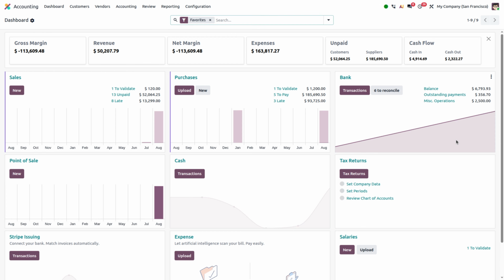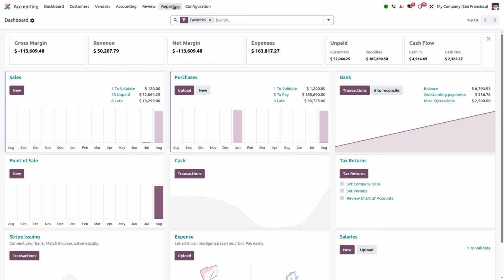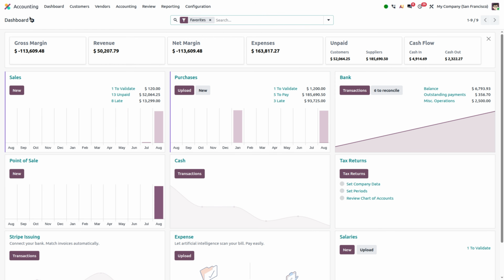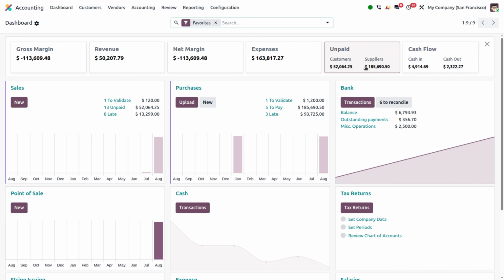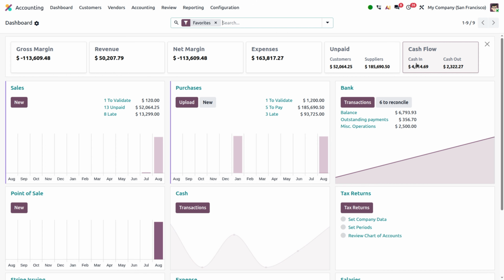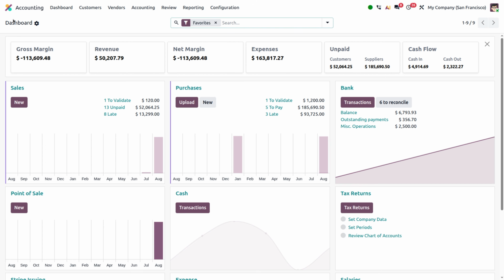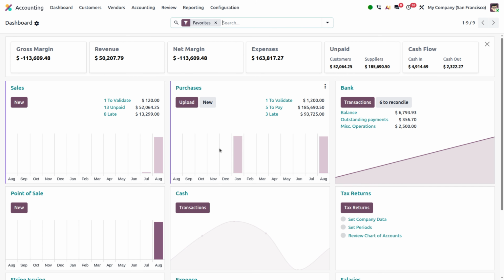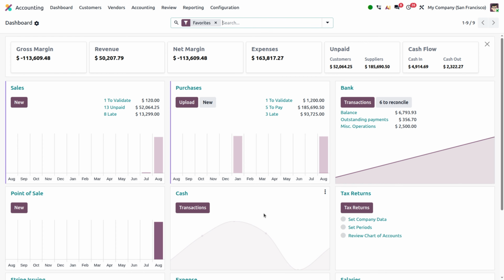Odoo 20 Accounting Dashboard | First Look Preview | Odoo 20 Features | Odoo 20 Functional Tutorials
Odoo 20 hasn't officially launched yet, but I got early access to the new Accounting dashboard on Odoo's development build — and it's a real upgrade from what's currently in Odoo 19.

In this video, I walk through everything on the new dashboard: the Gross Margin, Revenue, Net Margin, and Expenses cards now sitting right at the top, the new Invoice Layout shortcut, the Unpaid card split by Customers and Suppliers, the Cash Flow card, and the updated Sales, Purchases, and Bank widgets — each now with 12-month trend charts instead of just static numbers.

We'll also look at why each of these changes actually matters — how they turn the Accounting dashboard from a simple to-do list of what needs action into a real financial command center you can read at a glance.

Please note: this is based on Odoo's pre-release development branch, not the final Odoo 20 build. Features shown here are expected, not confirmed, and may change before official launch.

In this video:

New KPI cards — Gross Margin, Revenue, Net Margin, Expenses
Invoice Layout quick-access card
Unpaid card — Customers vs Suppliers
Cash Flow card — Cash In vs Cash Out
Sales & Purchases cards with 12-month trend charts
Bank card with balance trend line
Point of Sale, Cash, and Tax Returns sections